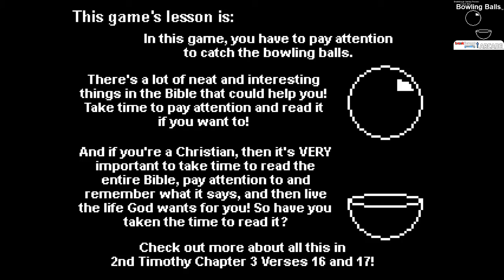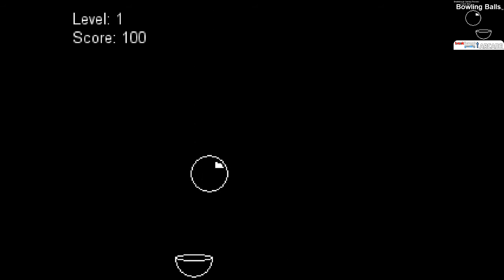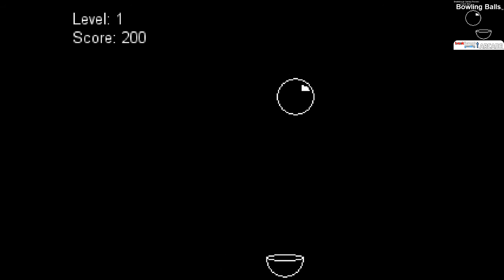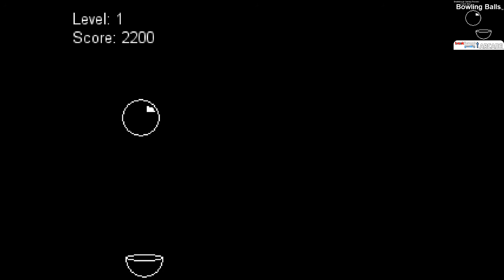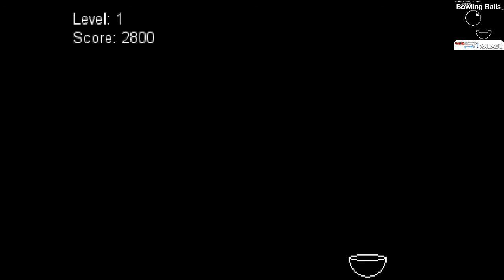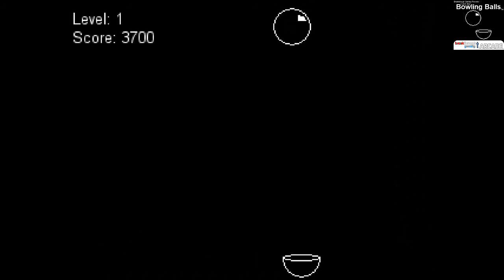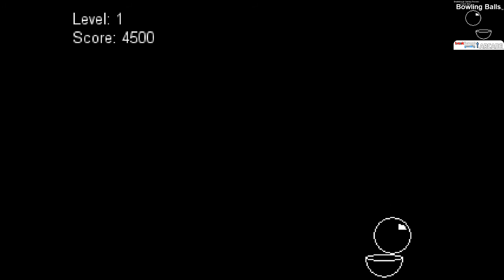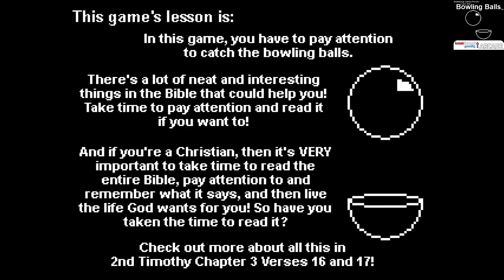Platinum Trick in under 5 Minutes | Catch the Bowling Balls - Breakthrough Gaming Arcade